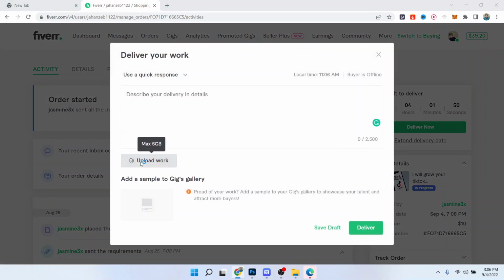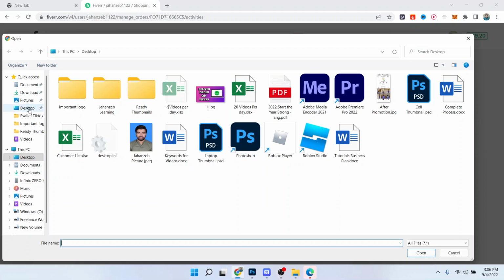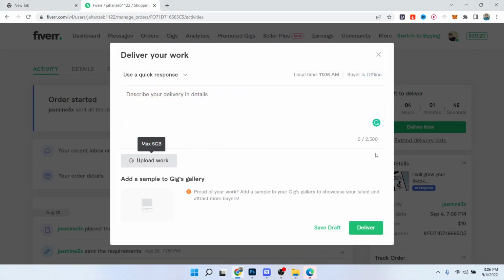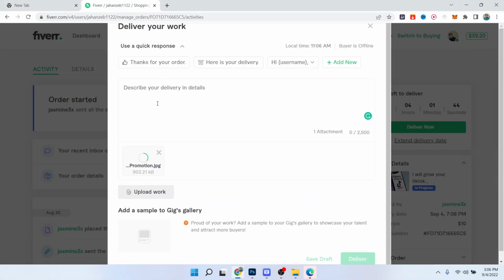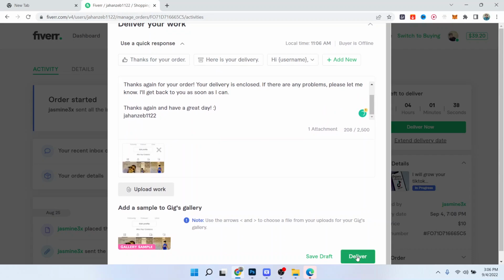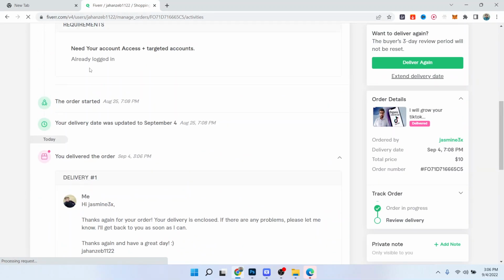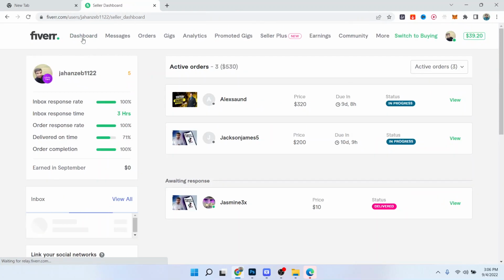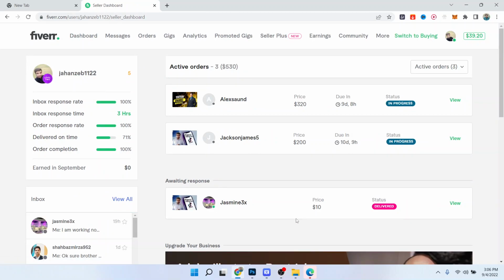How to deliver order on fiverr 2022